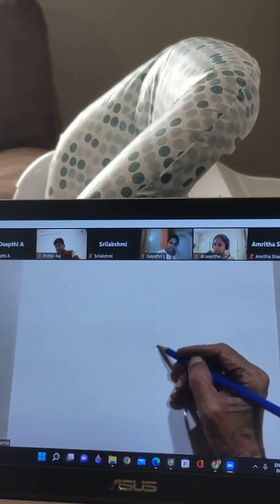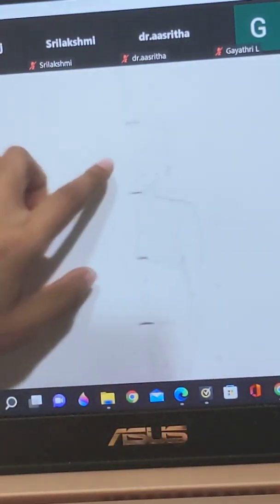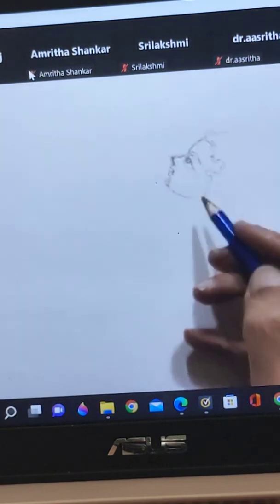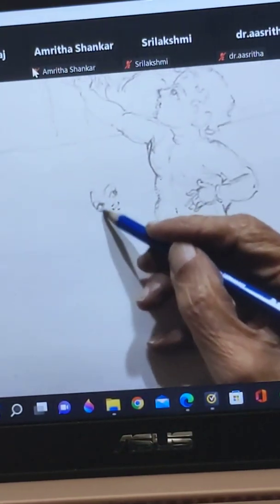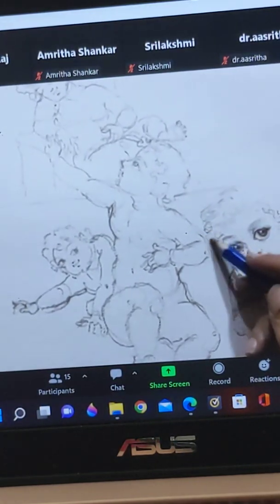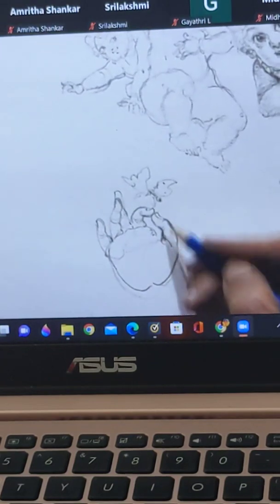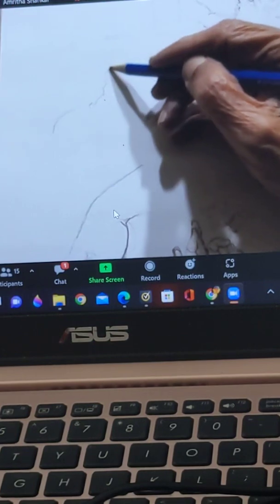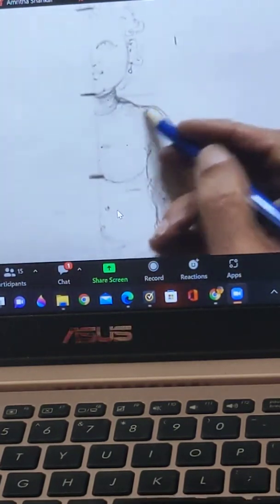August 24, 2022